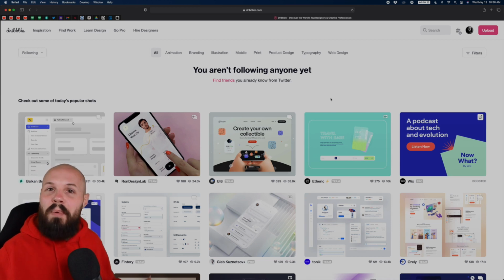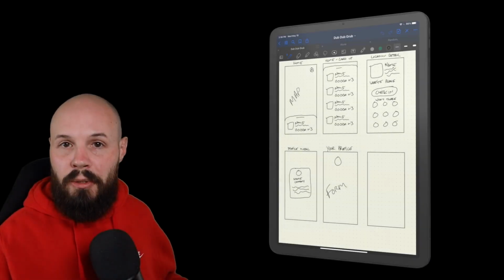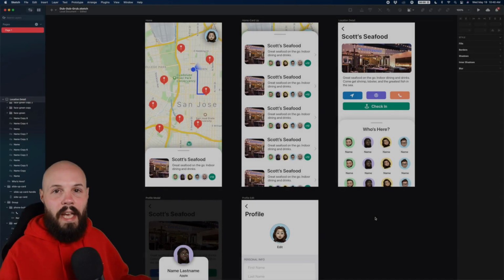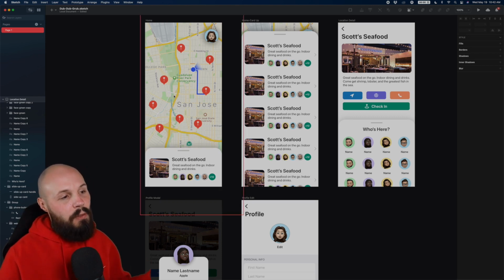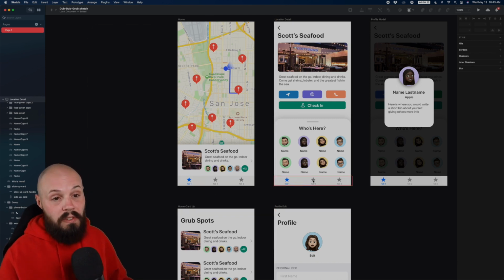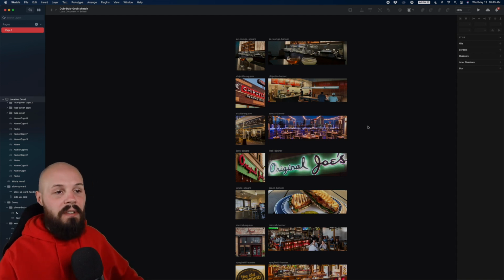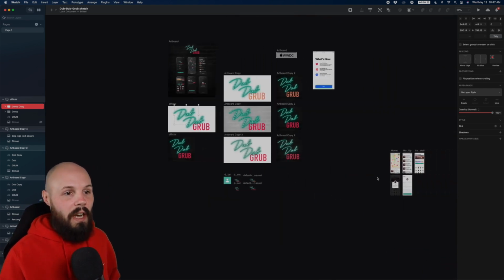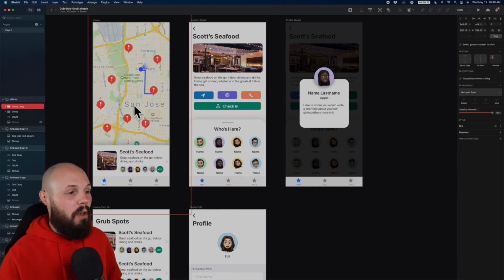0003 Design Process Idea Drawings Sketch App